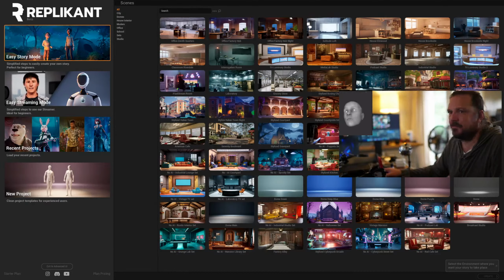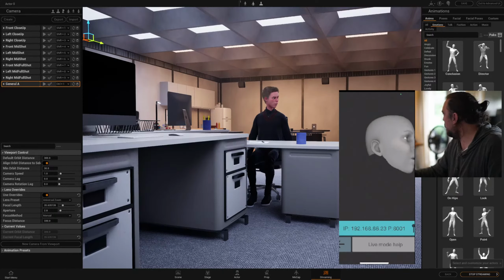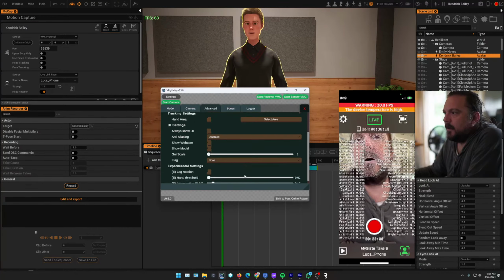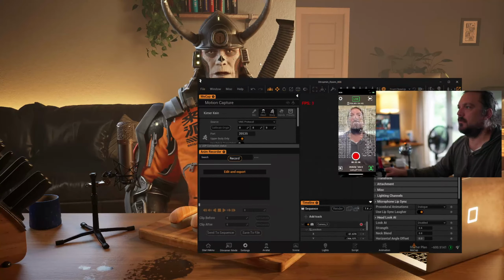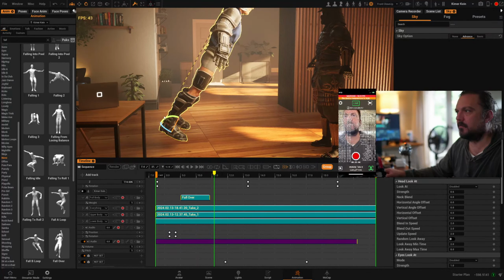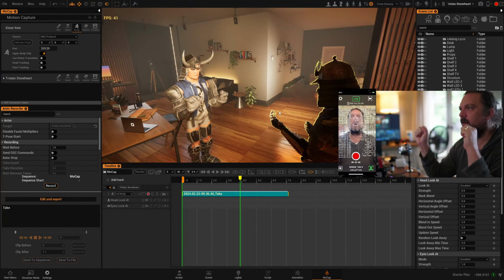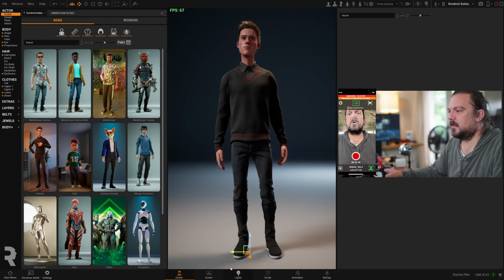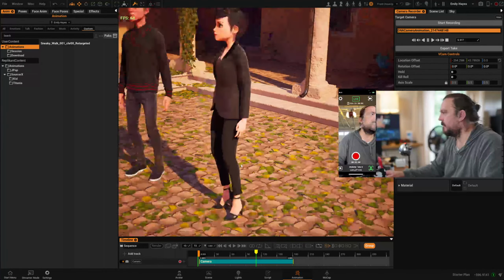REPLIKANT: 1 hour Q&A 02/23/2024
In this session I will stream Replikant and show how to do thing you might be stuck on.